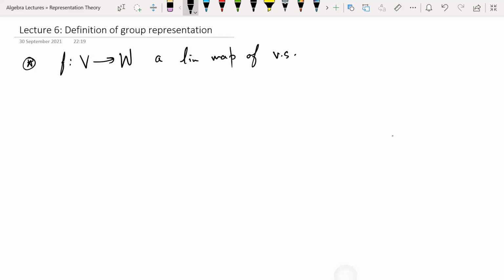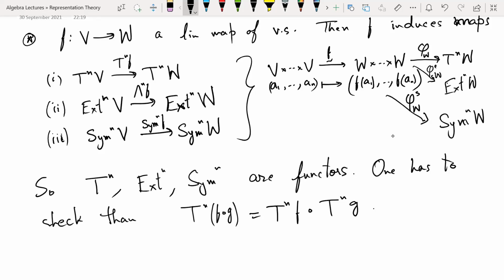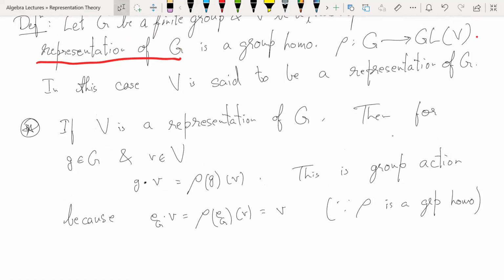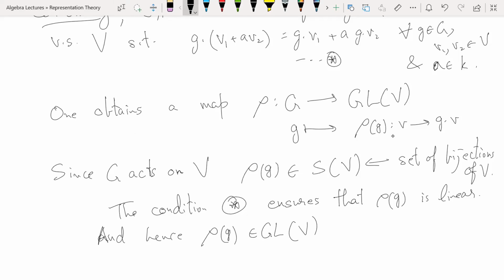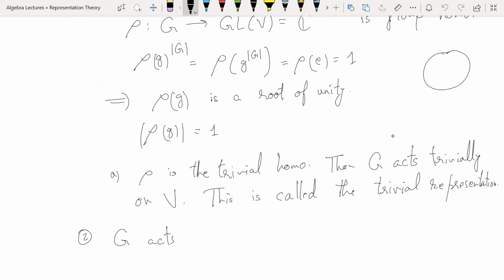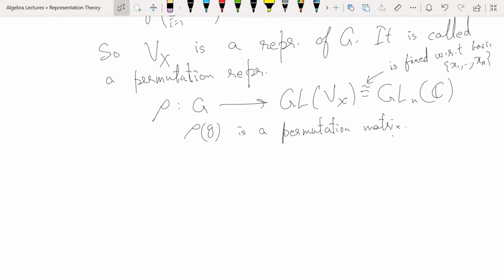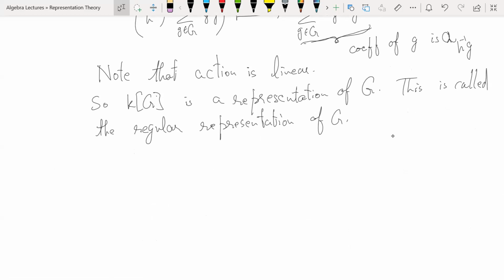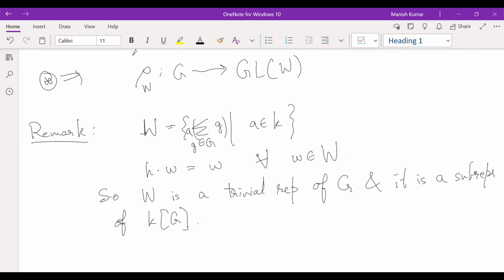Lecture 6: Representation theory BMathIII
Definition of representation and subrepresentation